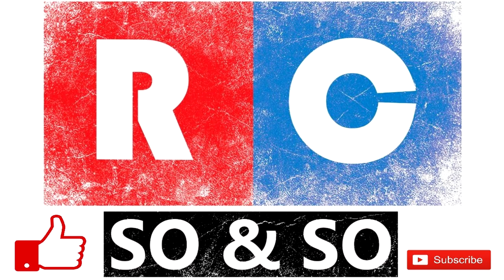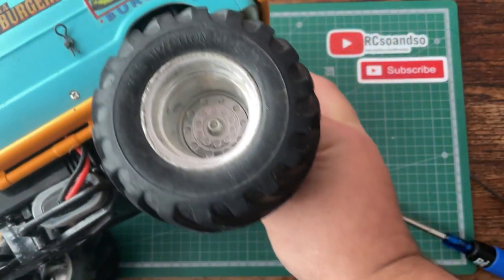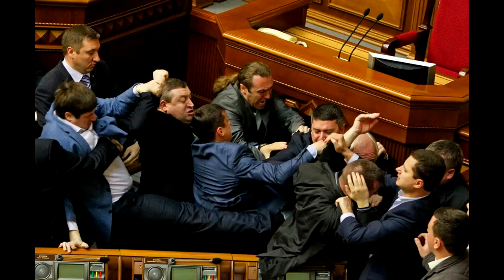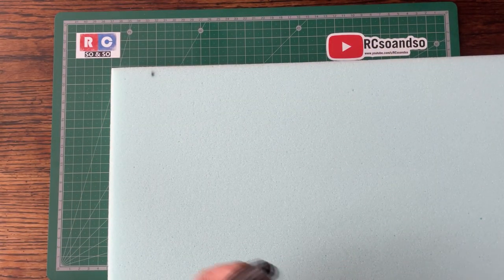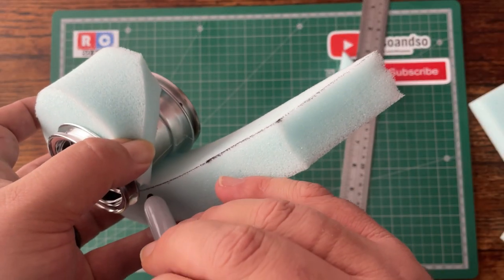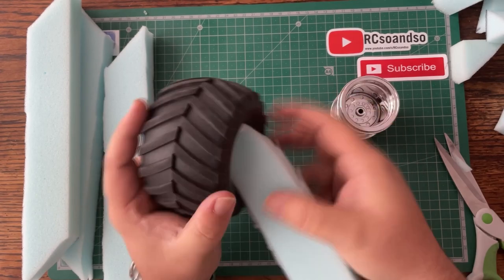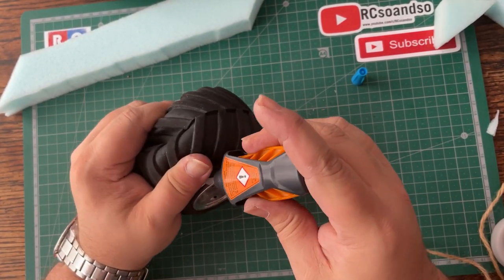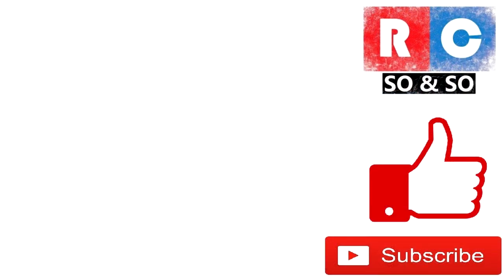Tamiya Lunchbox Foam Inserts - How to make them & Should you use them?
Fixing the Big Kahuna Burger Lunchbox after a recent issue
Looking at Foam Tyre Inserts, should you use them with a Lunchbox?
Should you buy them or Make them on the Cheap!